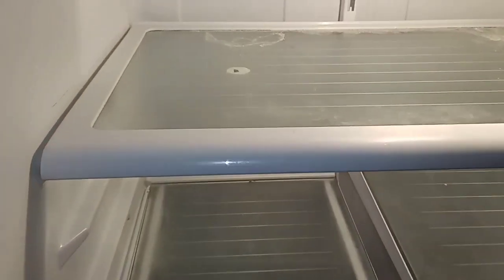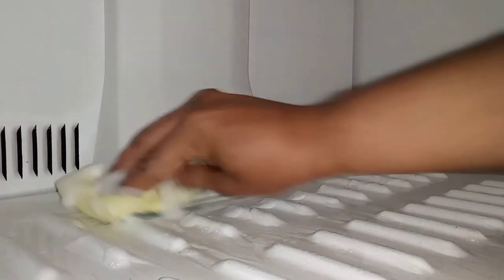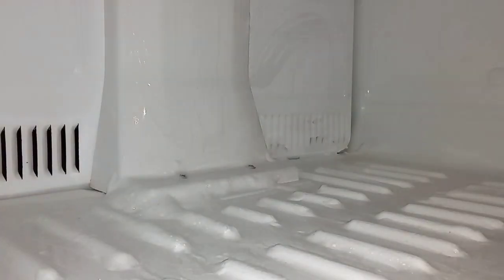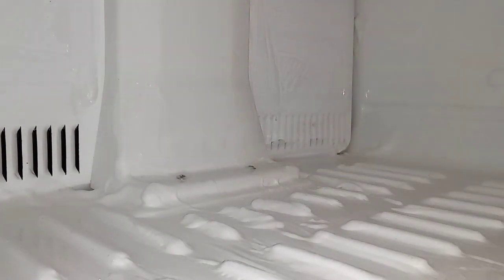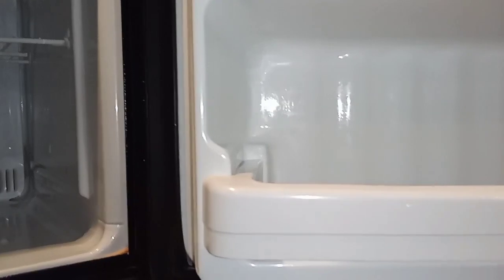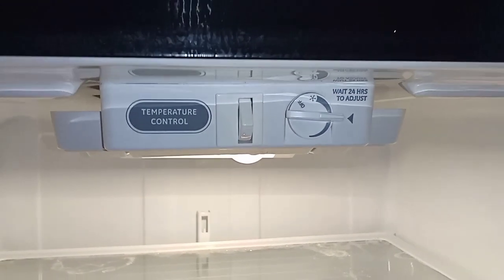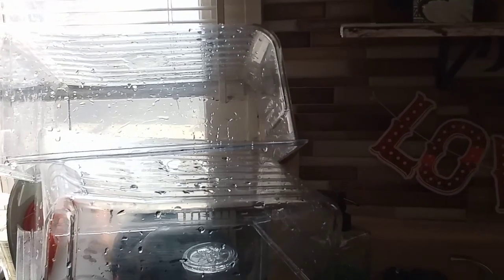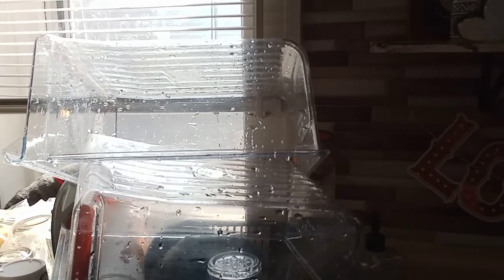CLEAN WITH ME 2024//QUICK REFRIGERATOR CLEAN AND REFRESH// PRODUCTIVE FRIDAY/CleaningwithNeecee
Hey guys, happy Friday to you all, I am bringing a quick 15 minute cleanwithme to give you some motivation on this beautiful Friday a Weekend a#cleaningmotivation I hope you enjoy and thank you for watching your support it's greatly appreciated 🙏🏼💞🙂